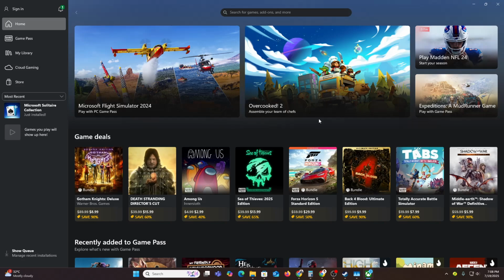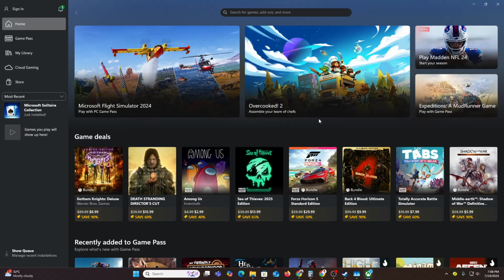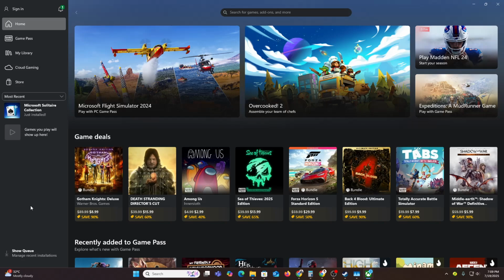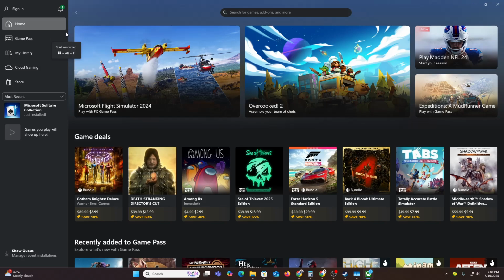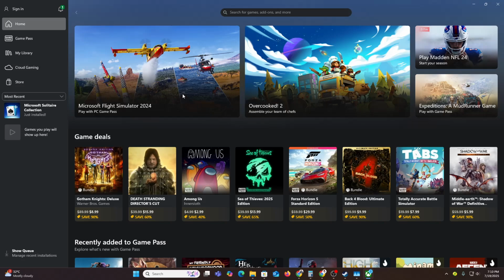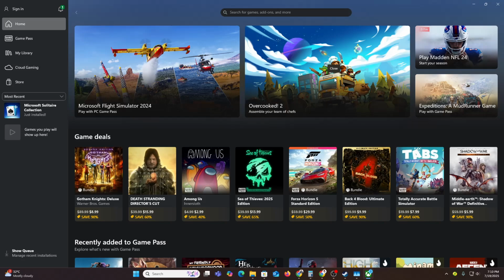How To Use Xbox Game Bar on Windows 11 2025 (Setup Guide)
How To Use Xbox Game Bar on Windows 11
In this video, learn how to use Xbox Game Bar on Windows 11 to capture gameplay, record screens, and access widgets easily. We cover tips for screen recording, performance monitoring, and customizing shortcuts for a smoother gaming experience.